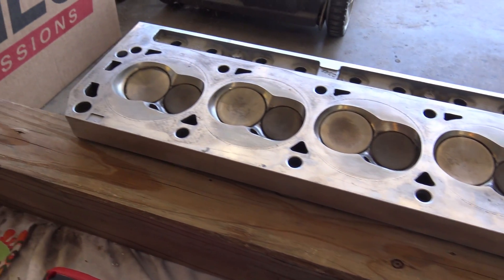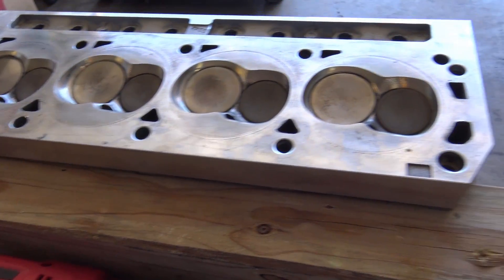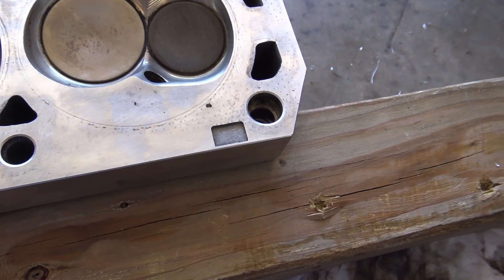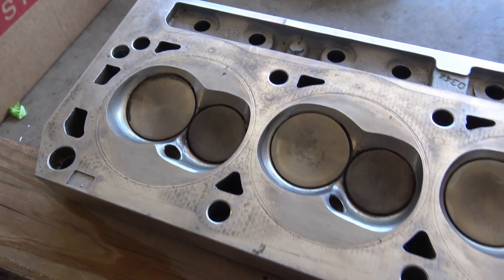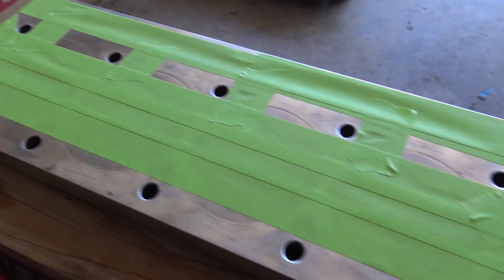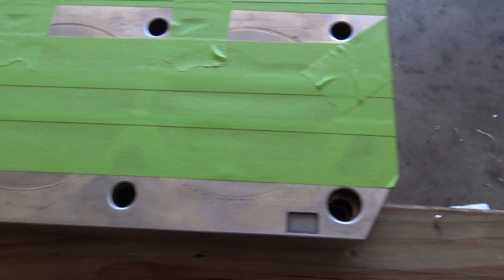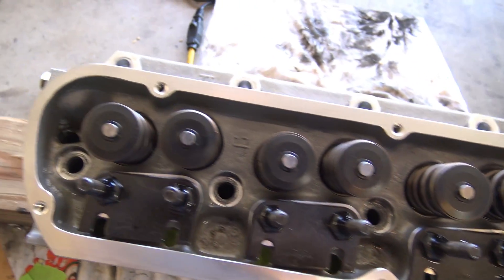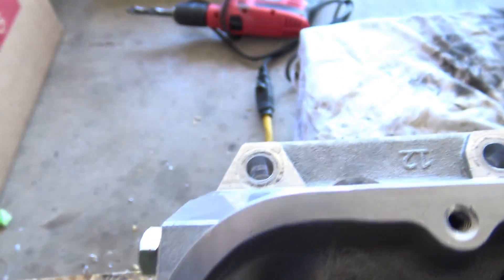Drilling out Trickflow 170 Head bolts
To save a little cash I decided to drill out my own head bolts. About 90% was already drilled out to 1/2. Top part of the hole is 7/16 for 302 motors. Got a 17/32 bit and drilled the rest of the way out. If you do approach it this way just take your time and be sure to drill straight. Do at your own risk